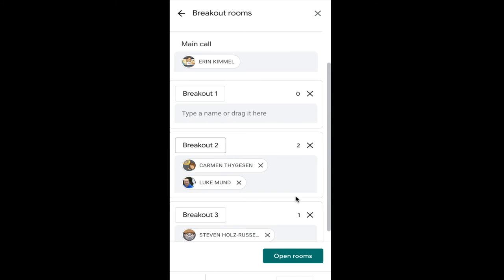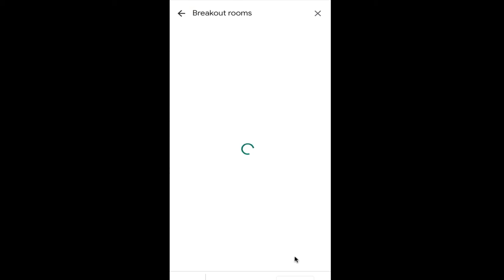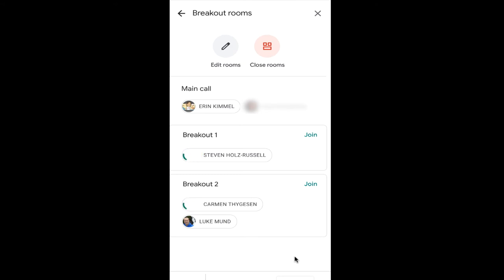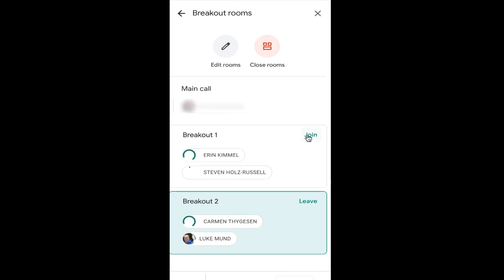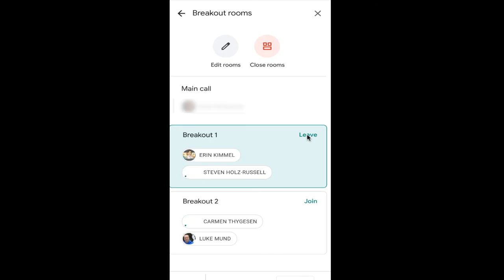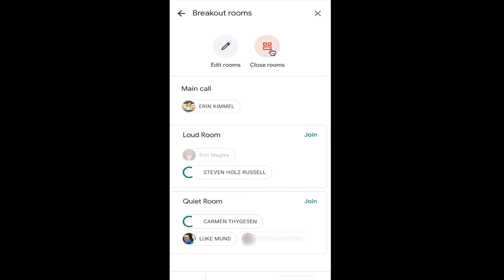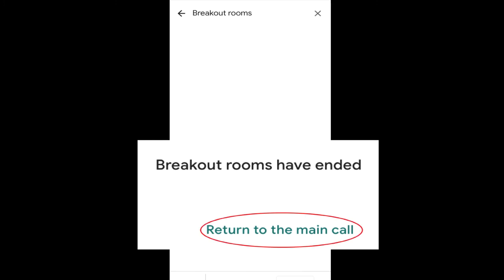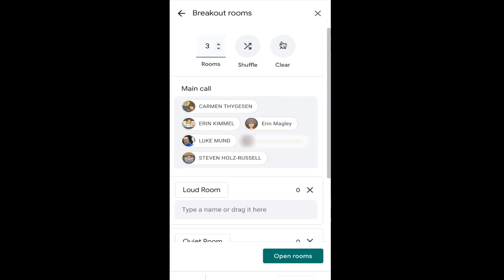Google Meet Enterprise - Breakout Rooms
How to use breakout rooms in Google Meet with an Enterprise license.